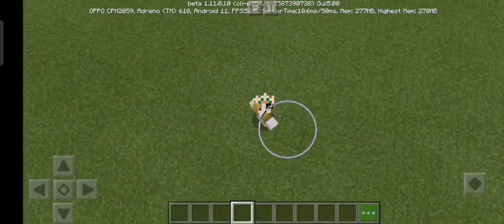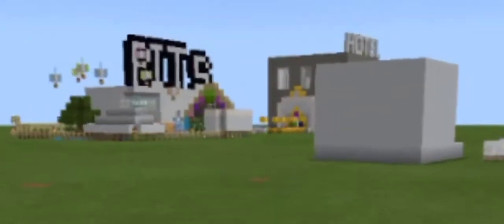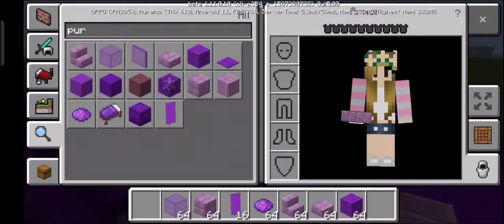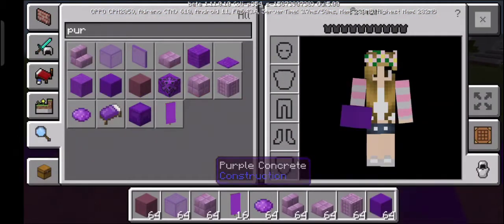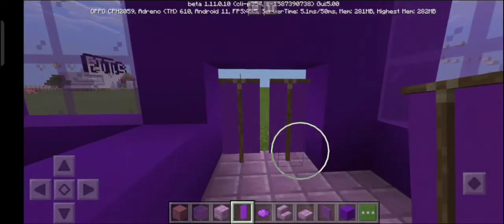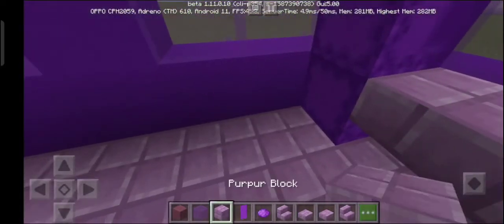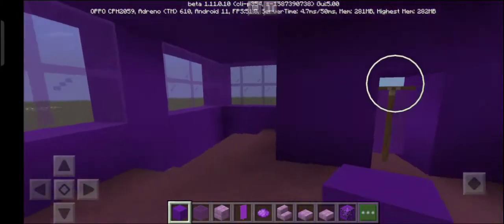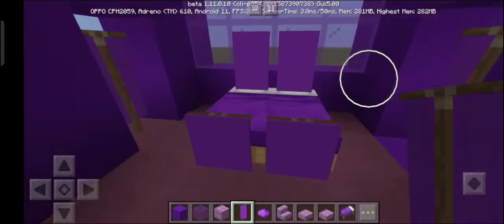Build a house in minecraft but one color only 🟪